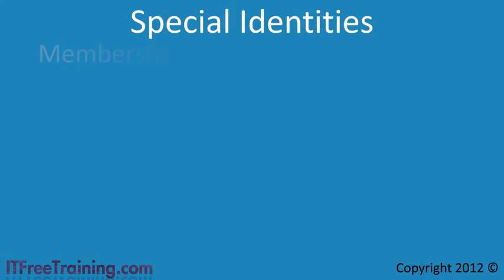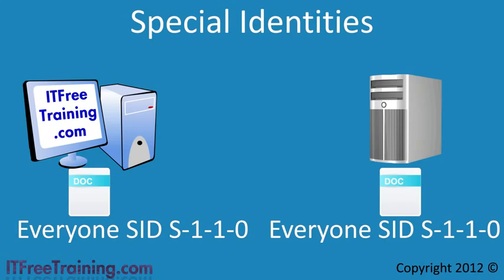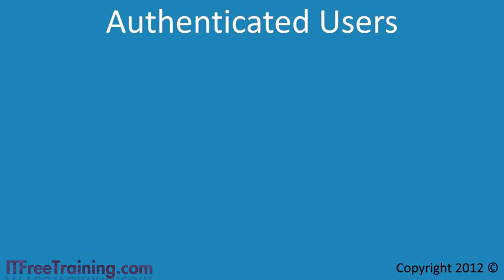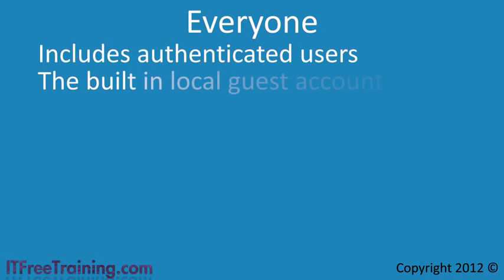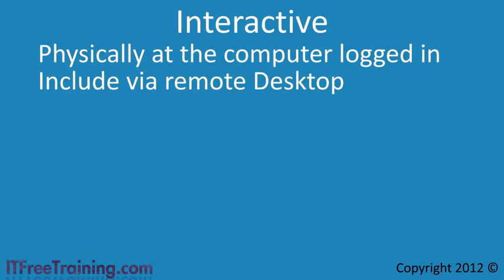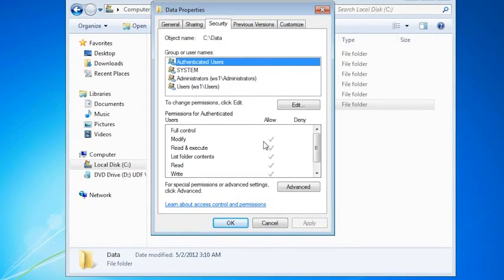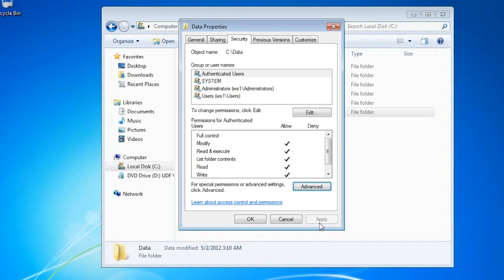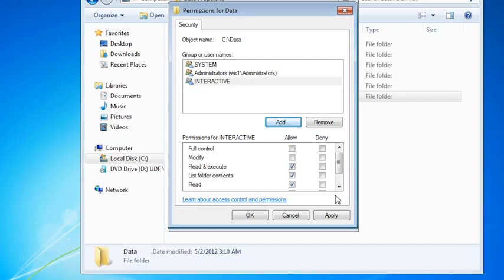30 Special Identities